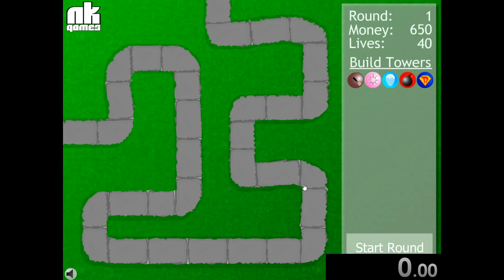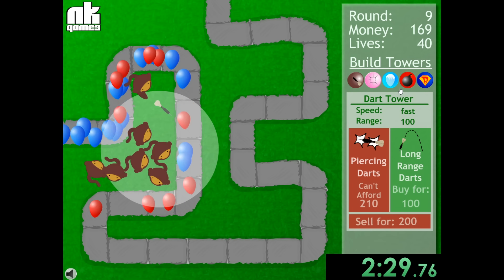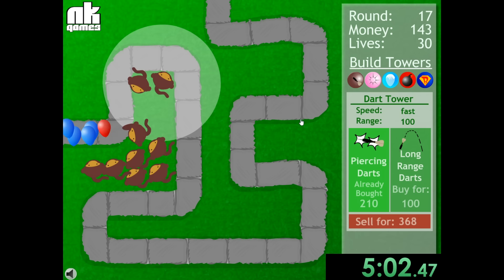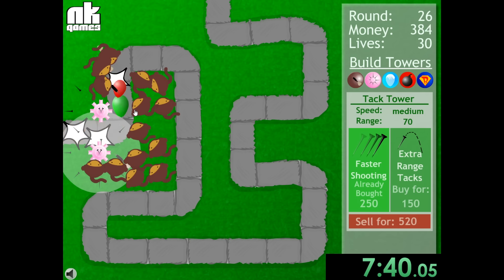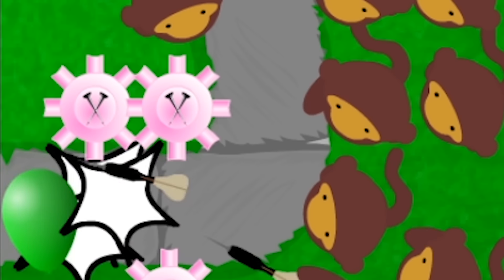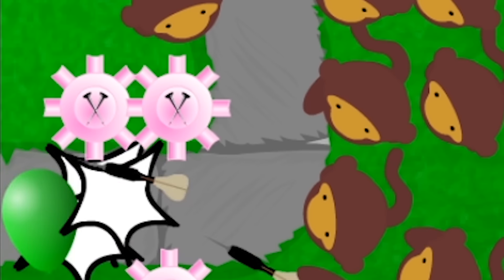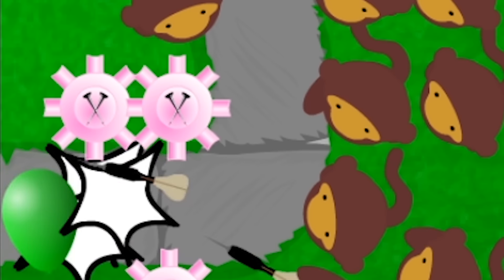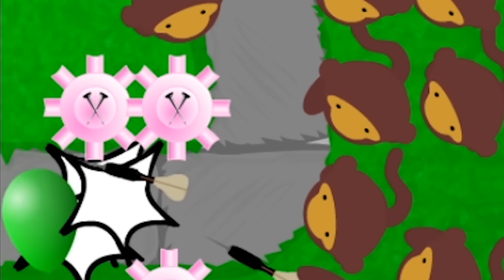So I decided to speedrun Bloons Tower Defense 1 and the nostalgia hit hard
Speedrunning Bloons Tower Defense is a complete nostalgia trip. The game used to be so much simpler but it still makes for a really cool speedrun. It is difficult to execute the speedrun perfectly, but makes for a fun experience to try. It's definitely going to be an interesting trip through memory lane while doing speedruns of all the Bloons TD games.